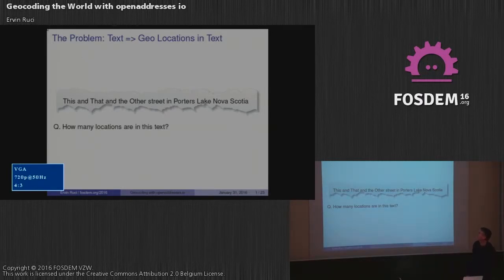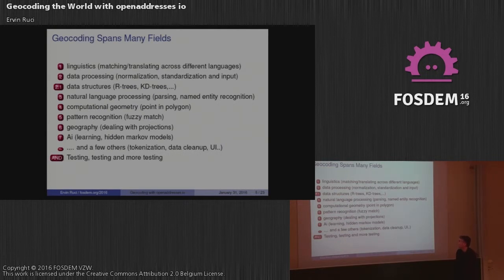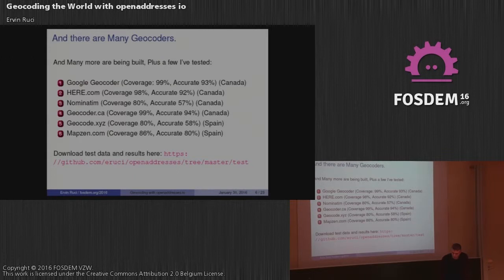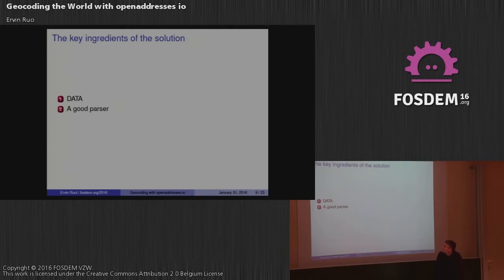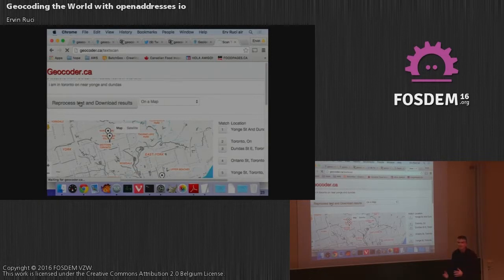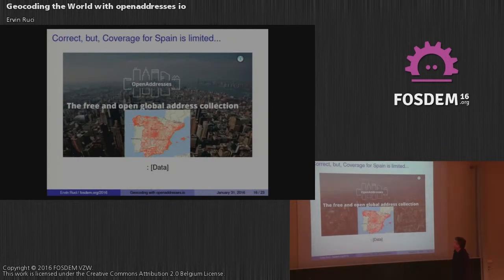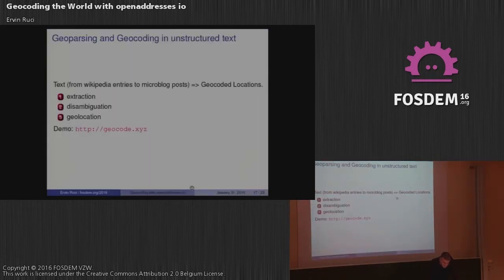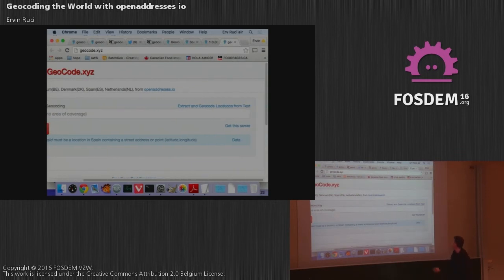FOSDEM 2016 - Aw1121 - Eocoding The World With Openaddresses I